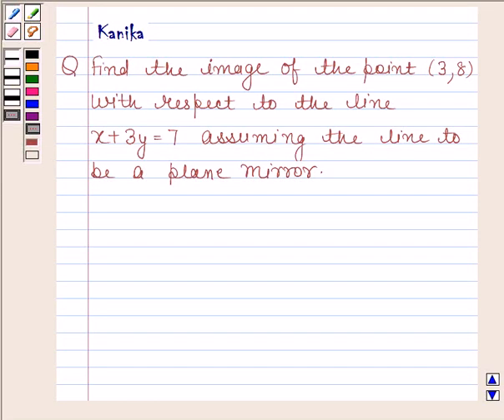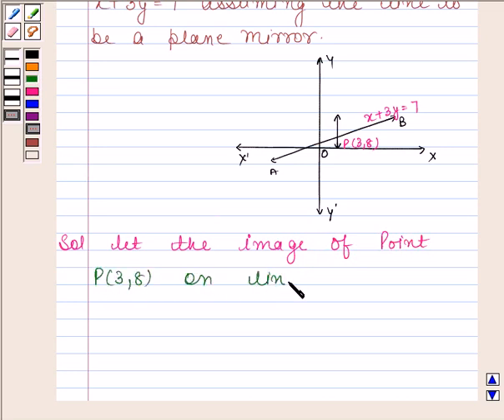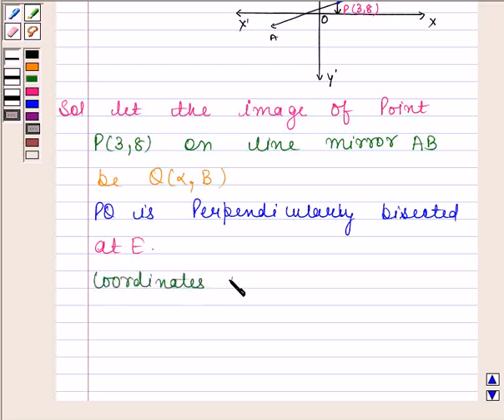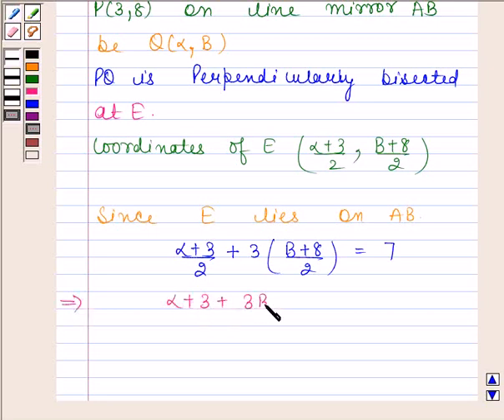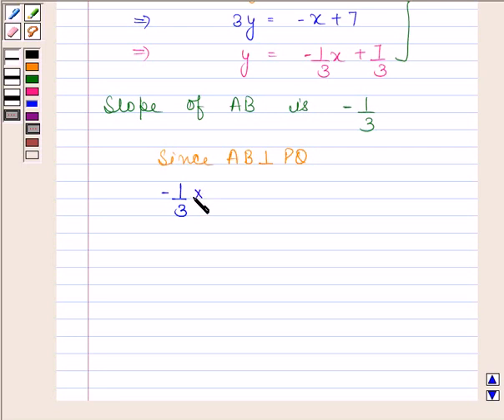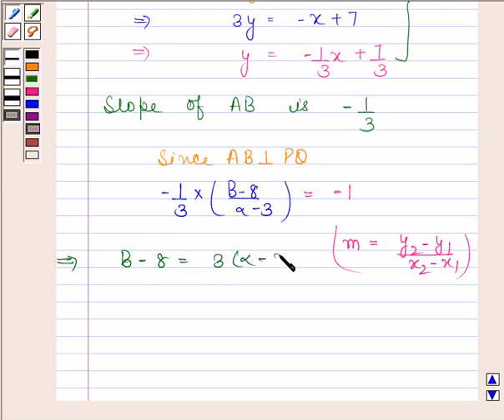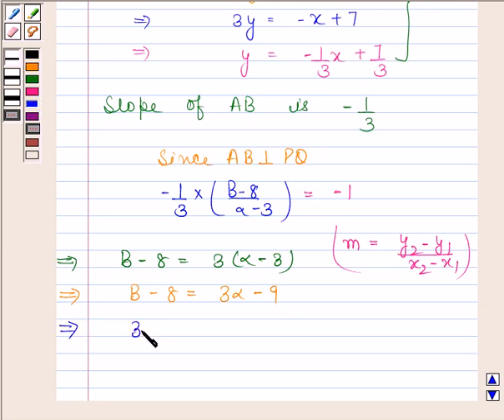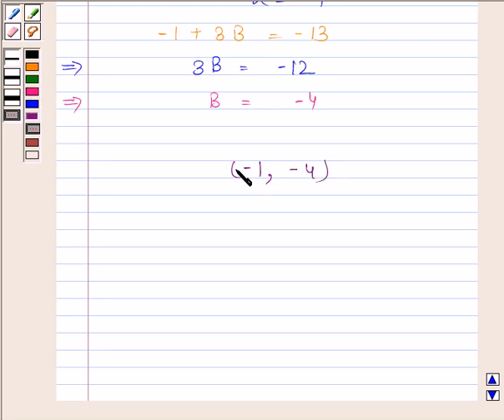Maths XI NCERT 10 Misc 18